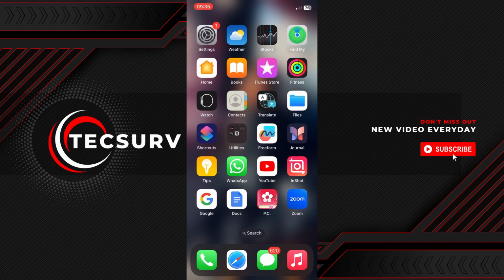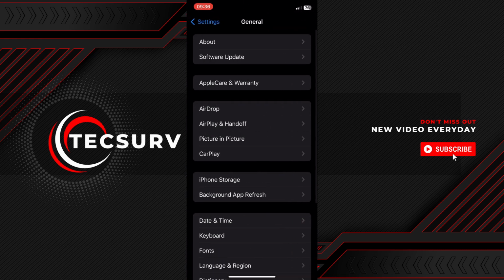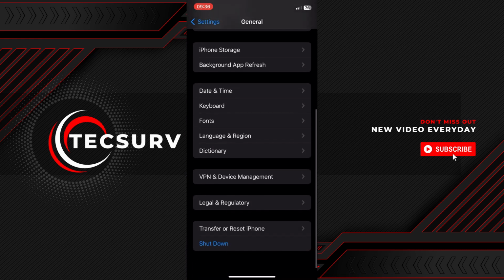How to Clear App Cache in iPhone | Clear app History on iPhone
Is your iPhone running slower than usual? It might be time to clear the app cache! This video guide will show you the quickest ways to free up memory and boost performance by clearing the cache of your apps on an iPhone.

We'll take you through a step-by-step process to identify apps that are hogging your device's memory and show you how to clean them out safely without losing important data. Plus, learn some handy tips to keep your iPhone running smoothly with regular maintenance practices.

Stay tech-savvy and keep your iPhone at peak performance with our expert advice!